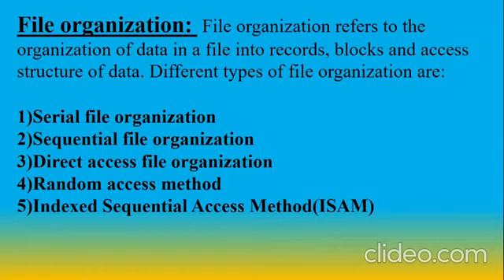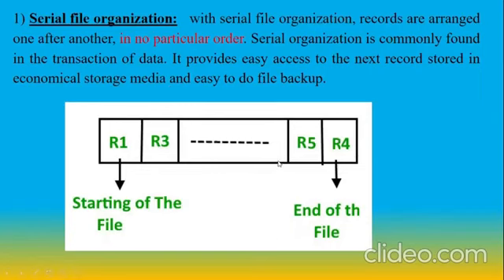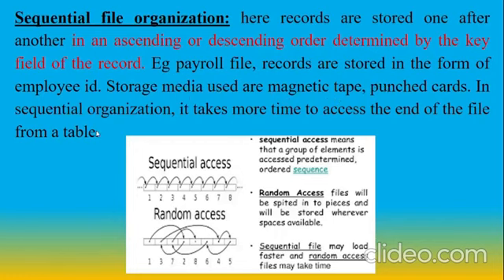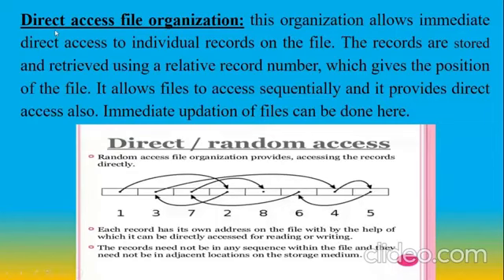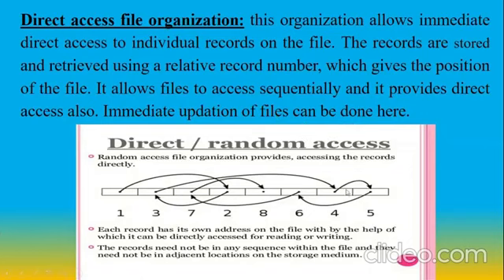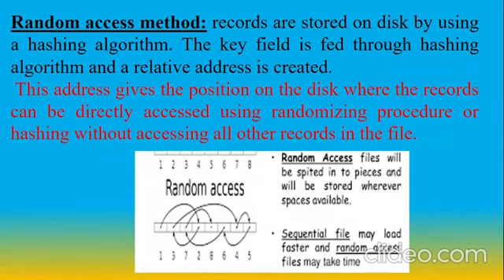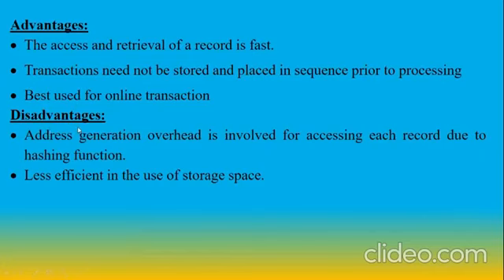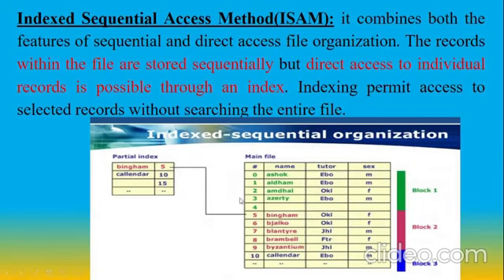1 July 2020